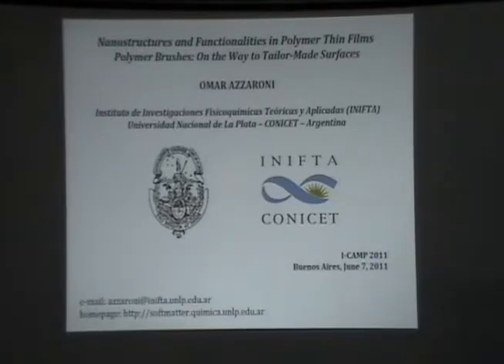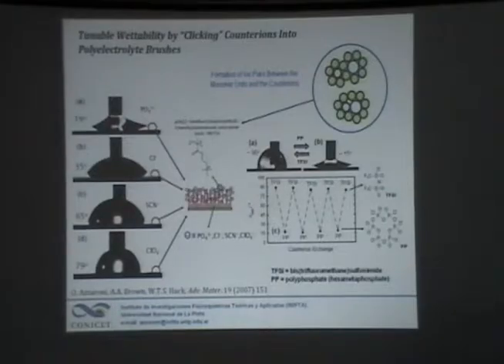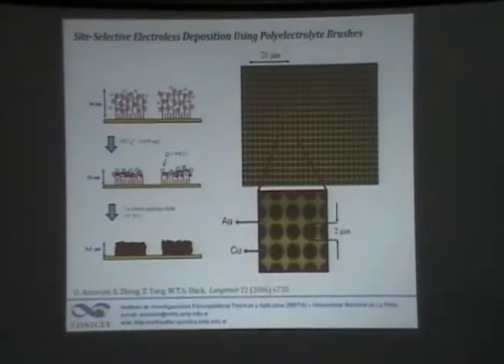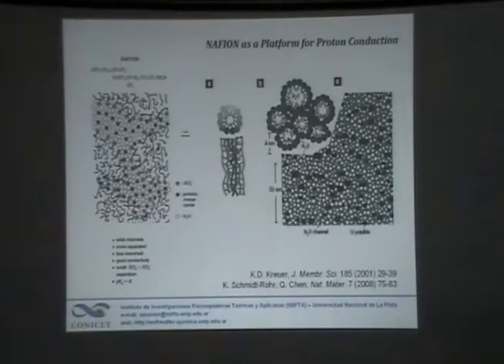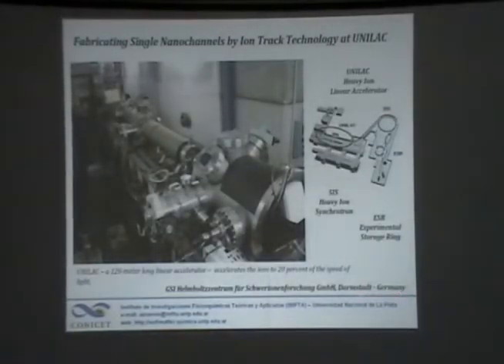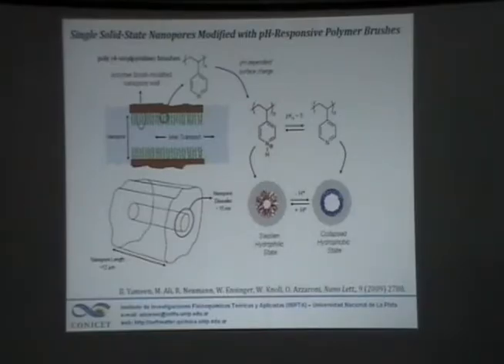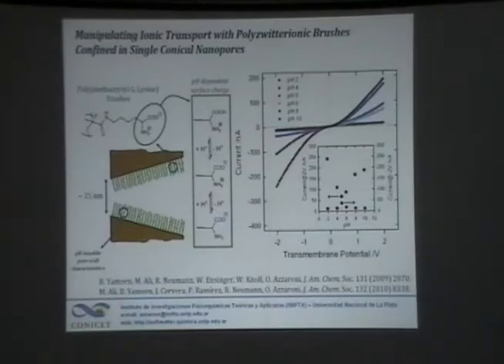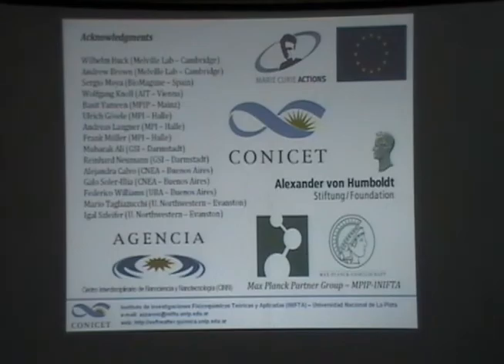Nanostructures and functionalities in polymer thin films - O. Azzaroni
Nanostructures and functionalities in polymer thin films, Lecture II

Azzaroni, Omar,  Research Institute of Theoretical and Applied Physical Chemistry (INIFTA), Argentina